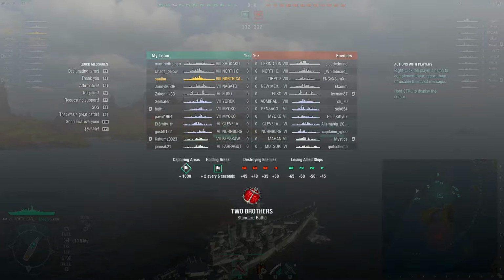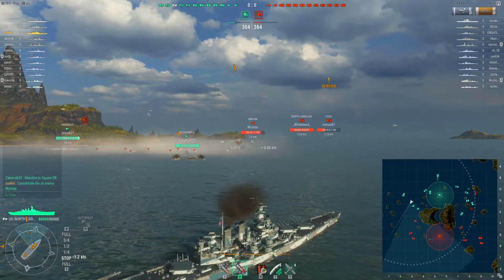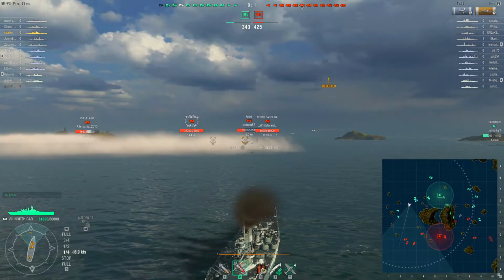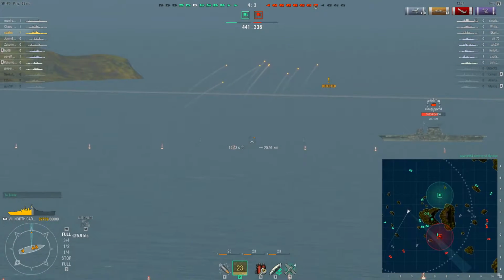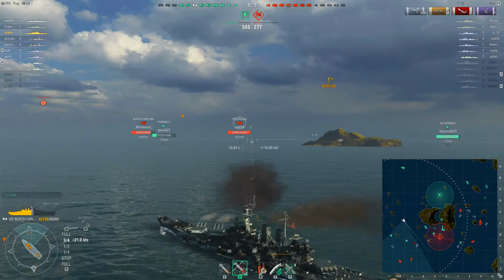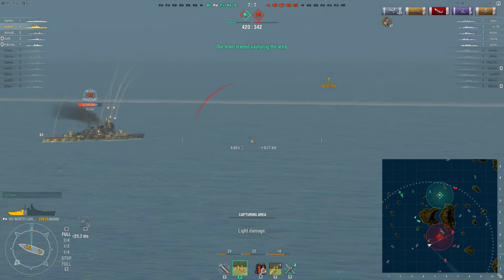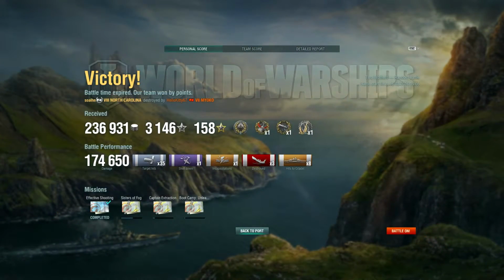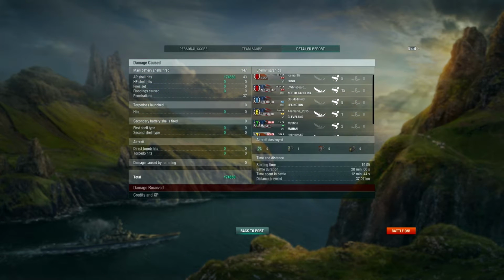World of Warships - USS North Carolina - Viewer Replay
Back to some more World of Warships action today, as we take a look at a pretty epic match submitted by Soalhn. In this match, he is doing some pretty serious damage numbers with the Tier 8 American Battleship, the North Carolina.

Have an amazing replay you'd like me to feature on my channel? Look forward to seeing your replays!!!

--- System Specs ---
- Intel Core i5 3570
- 16 gigs RAM
- Geforce GTX 770 2GB
- Windows 10